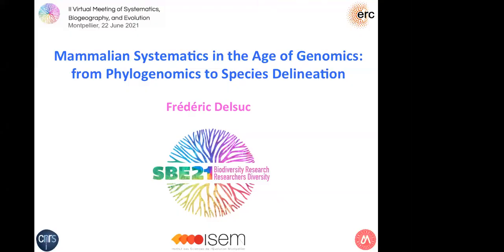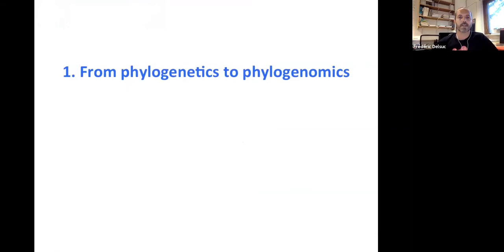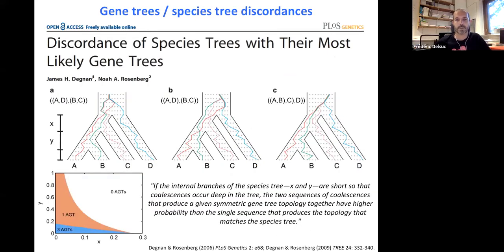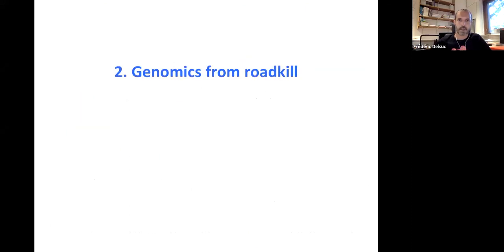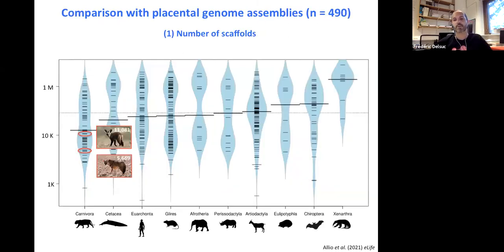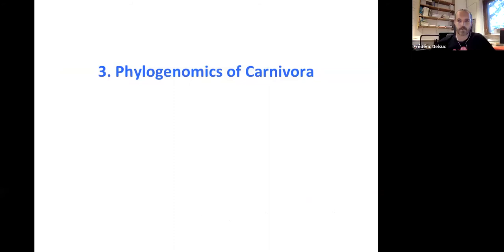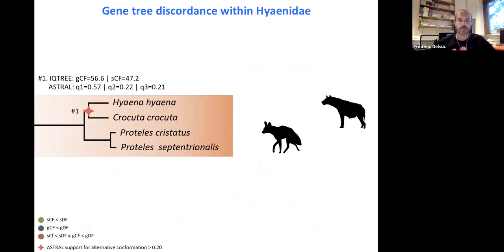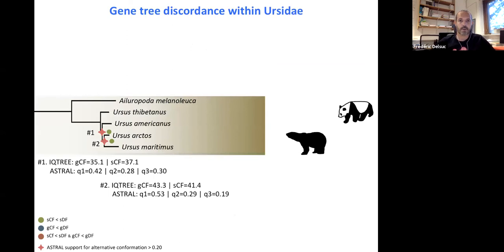SBE meeting 2021's talks: Frédéric Delsuc, Ph.D.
"Mammalian systematics in the age of genomics: from phylogenomics to species delineation" by Frédéric Delsuc, Ph.D.

This talk was realised on June the 22th of 2021 as part of the symposia "8. Current methods and applications of big‐data phylogenetics"

For more details, download the SBE meeting 2021's book of abstracts